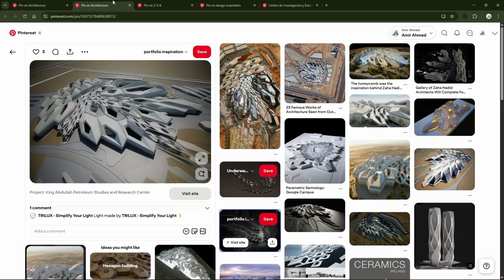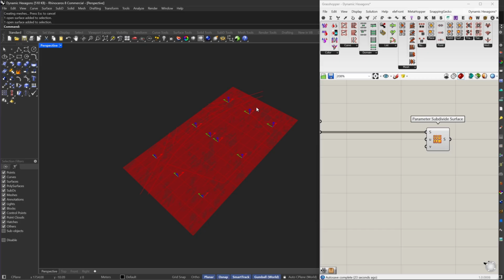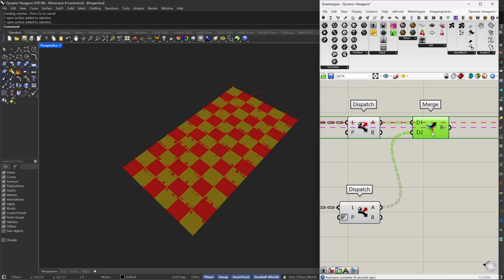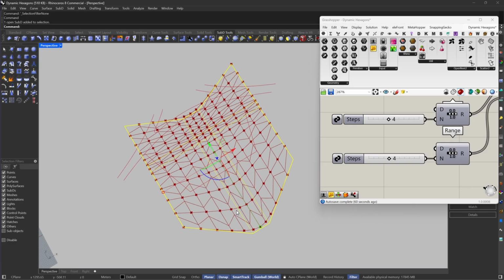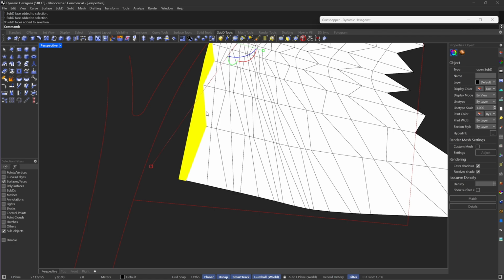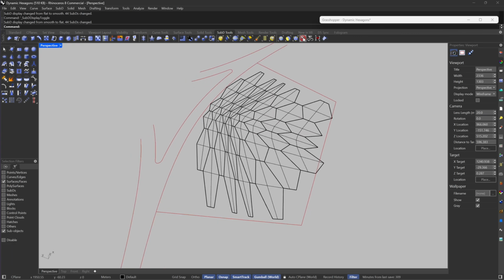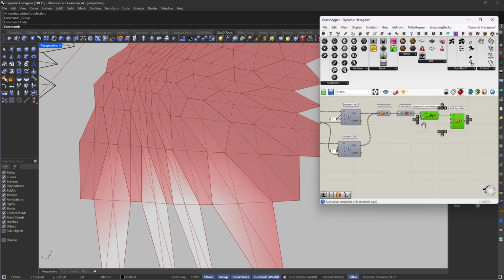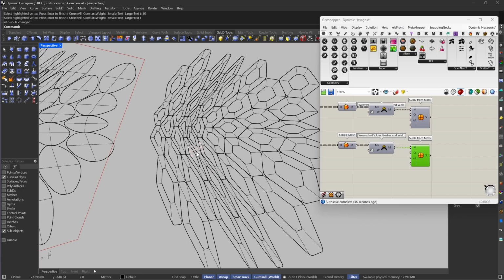Dynamic Hexagons | Day 1 of 30 Scripts Series – Parametric Design in Rhino & Grasshopper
Welcome to Day 1 of the 30 Scripts in 30 Days series.
In this episode, we explore how to create Dynamic Hexagons — a parametric pattern where SubD geometry controls hexagonal cells in Grasshopper.

💡 What You’ll Learn:

How to generate hexagonal grids from a SubD surface

How to link the SubD deformation to the hexagonal cell behavior

How to use this as a base for responsive facades or organic surface detailing

🧠 Tools Used:
Rhino 8, Grasshopper, SubD, and Parametric Patterning Techniques

🎯 This series is designed to help you:

Build confidence with small, elegant Grasshopper scripts

Understand the logic behind each move

Turn small experiments into big architectural ideas